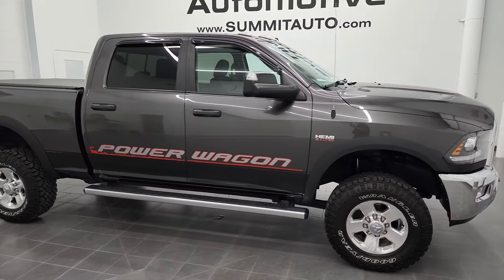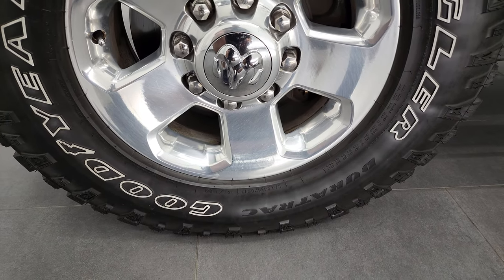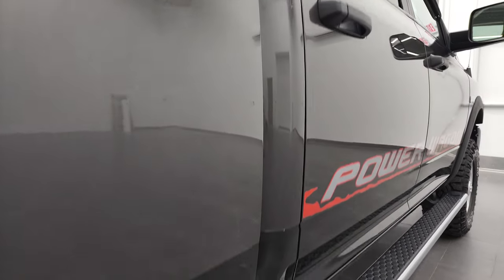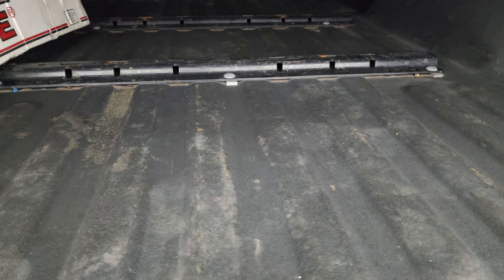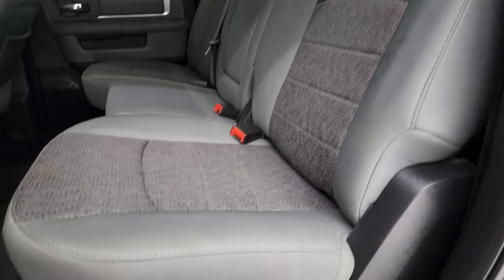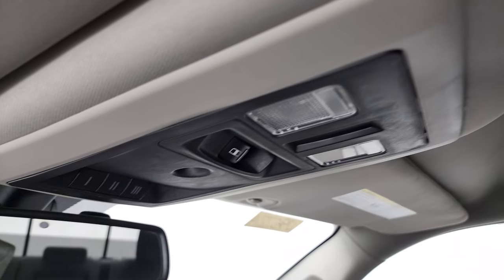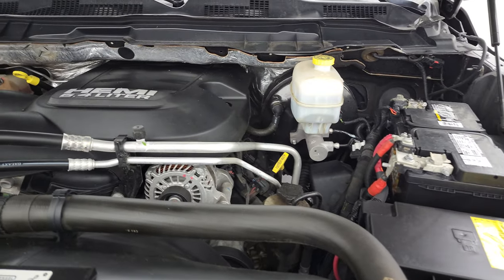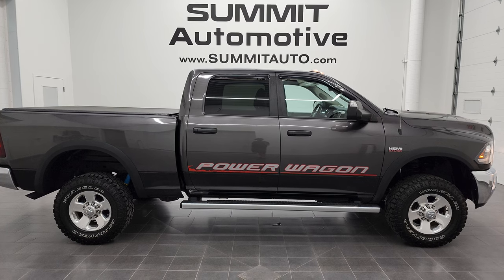2016 RAM 2500 POWER WAGON CREW SHORT GRANITE CRYSTAL 4K WALKAROUND 12957ZA SOLD!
This 2016 RAM 2500 POWERWAGON CREW SHORT GRANITE CRYSTAL OVER BLACK FOR SALE IN FOND DU LAC OSHKOSH WISCONSIN 54935 is the vehicle we did walk around review of today.

Thank you for checking out this video of this 2016 RAM 2500 POWERWAGON CREW SHORT GRANITE CRYSTAL OVER BLACK FOR SALE IN FOND DU LAC OSHKOSH WISCONSIN 54935

STOCK: 12957ZA
PRICE: $44,992
MILES: 40,093
MAKE: RAM
MODEL:  2500
VIN: 3C6TR5EJ2GG299523
LOCATION: FOND DU LAC OSHKOSH WISCONSIN, 54937 TRUCKS ON 41

CLEAN TITLE HISTORY! 6.4 Liter V8 Hemi Engine with MDS Multiple Displacement System, 410 Horsepower, Full Four Door Crew Cab, Short Box 6 1/2 Foot Shortbox, Power Wagon, Big Horn Package, 6 Speed Automatic Transmission with Optional Manual Tap Shift, 4x4 Floor Shifter Four Wheel Drive 4WD, Reverse Backup Camera Rearview Camera, Power Driver's Seat, Gray Cloth Seats, 40/20/40 Split Front Bench Seating with Center Seat Hidden Storage Compartment, Truxedo Soft Rollup Tonneau Cover, Full Towing Package with Receiver Trailer Hitch, Wiring and Transmission Cooler Tow Package, Factory Brake Controller, Fifth Wheel Bedrails 5th Wheel , Fold Up Tow Mirrors, Heat Power Mirrors, Electronic Stability Control Traction Control ESC, Downhill Assist Control DAC, Sway Bar Disconnect, Tru-Lok Front And Rear Locking Axles, 4.10 Gears, Newer Goodyear Wrangler Duratrac LT285/70 R17 Tires, Polished Aluminum Rims Premium Wheels, Four Wheel Disc Brakes, Factory Chromed Stepbars, Spray-in Bedliner, Bedrail Covers, Clearance Lights, Fog Lights, LED Bed Lighting, LED Running Lights, Projector Lamp Headlights, Reverse Sensors, Locking Tailgate, Fender Flares, Vent Shades, AM / FM Radio Tuner, Sirius/XM Satellite Radio Capabilities Sirius / XM, Uconnect (R) 8.4 AM/FM System 8.4 Inch Touchscreen with AM/FM, 7-Inch Multi-View Display, U Connect Hands Free Bluetooth Hands-Free Phone System Blue Tooth, Auxiliary MP3 Jack Portable Audio Connection, SD Card Slot, USB Jack Portable Audio Connection, Keyless Entry with Factory Remote Start, Power Sliding Rear Window, Adjustable Height Seatbelts, Driver and Passenger Front Air Bags, L.A.T.C.H. Child Safety System, Side Curtain Air Bags SRS Safety Restraint System, Multi-Function Steering Wheel Controls, Homelink System with Three Programmable Buttons for Garage Doors, Lighting Systems & Security Systems, Compass, Outside Temperature Display and Mileage Display, Weathertech Floormats, Air Conditioning AC, Cruise Control, Power Locks, Power Windows, Tilt Steering Wheel, Automatic Headlights Autolamp, 115V / 150W Auxiliary Power Outlet, Granite Crystal Metallic Clearcoat, CLEAN AUTOCHECK! Very very clean inside and out! This is one of the sharpest 2016 Ram 2500 crewcab shortbox 3/4 ton gas trucks on our lot! Make your move before this super clean 4wd is gone!

STOCK: 12957ZA
PRICE: $44,992
MILES: 40,093
MAKE: RAM
MODEL:  2500
VIN: 3C6TR5EJ2GG299523